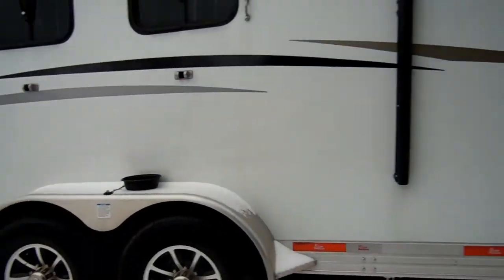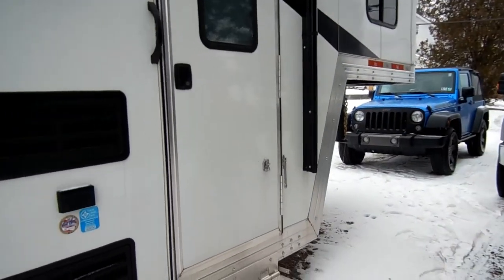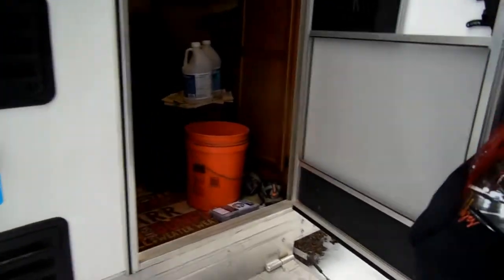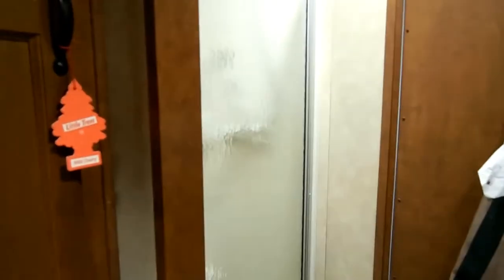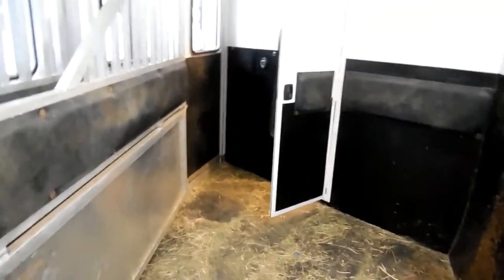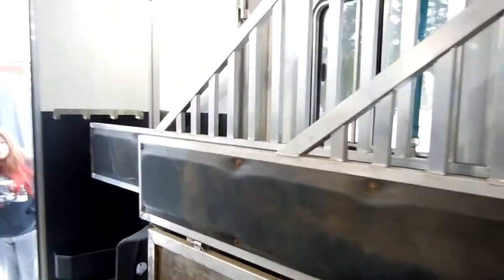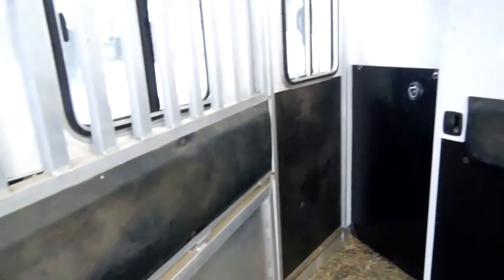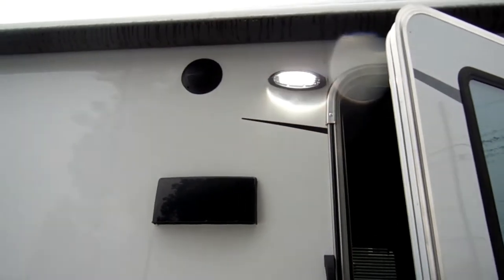The 2018 Bison Trail Boss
Our 2018 Bison Trail Boss 7308tb 3 Horse Trailer, 2018 All Aluminum. We love this trailer rides great and has all the comforts of home. Maybe we will see you out on the trails this year.

Please stop by our website to check out the other products.